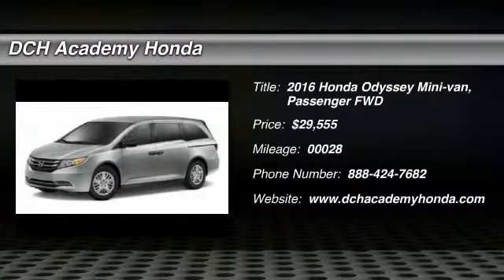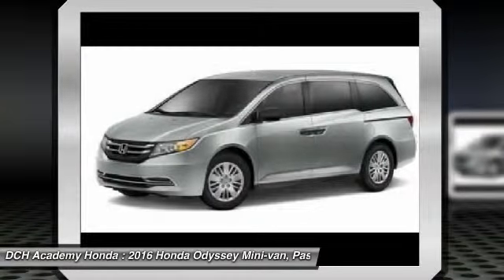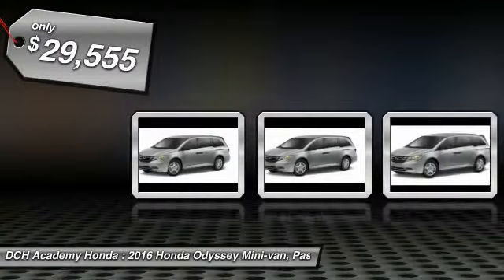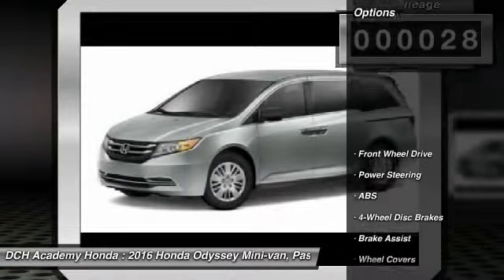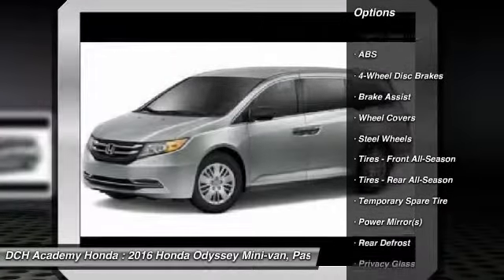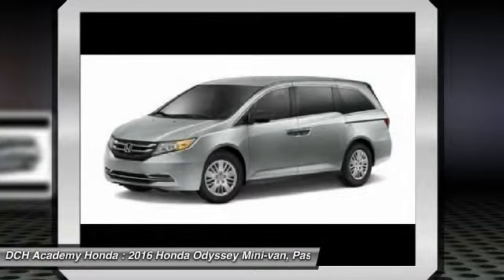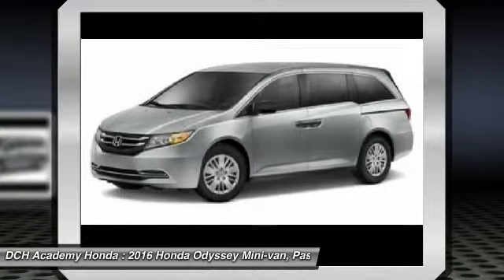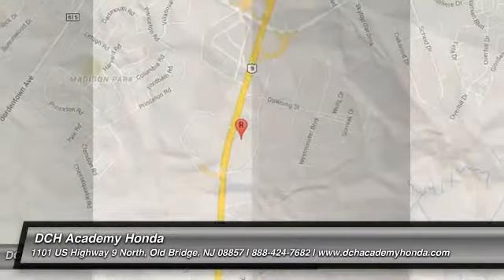2016 Honda Odyssey AH60117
2016 HONDA ODYSSEY Old Bridge, NJ
Stock# AH60117

BACK-UP CAMERA, BLUETOOTH, MP3 Player, CHILD LOCKS, 3RD ROW SEAT, KEYLESS ENTRY, 28 MPG Highway, The Honda Odyssey has a wide, low stance with a modern aerodynamic feel. Its fresh, angled lines, combined with updates to its front end, grille, and rear taillights result in a bold design. Take into consideration its great records for reliability and safety combined with fact that it is enjoyable and comfortable to drive, and this is one vehicle should not be missed. Depending on the trim level you select, it can seat up to 8 passengers. The third row seats are split, and each seat can fold flat into the floor. The outside seats in the second row can slide towards the walls, so that three child safety seats can fit next to one another. The Multi-Function 2nd-Row Center Seat, on EX trims and above, can either fold forward to become a center console or slide forward 5.5 inches to enable a child seat to be closer to the driver and front passenger. Powering the Odyssey is a 3.5L V6 engine, with 248 hp. The base Odyssey, comes standard with such items as a rearview camera, an AM FM CD Radio with 7 speakers and a color 8-inch interface screen, Bluetooth connectivity, and power front seats. Higher trims come with features like power sliding doors, LaneWatch camera system, navigation, 3-zone climate control, leather, and a power lift tailgate. The top-of-the-line Touring Elite trim gives you things like the amazing Honda DVD Ultrawide Rear Entertainment System, and a premium 12 speaker sound system with surround sound. The Touring Elite also gives you the convenience of the innovative HondaVac, which is a vacuum cleaner integrated with the car to help fight day-to-day messes, also available on the new for 2016 Special Edition model.